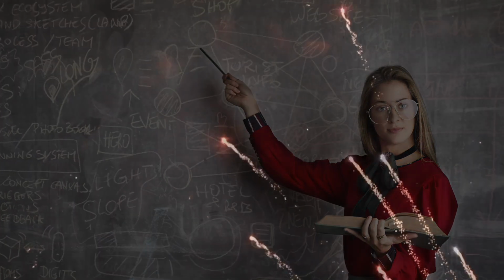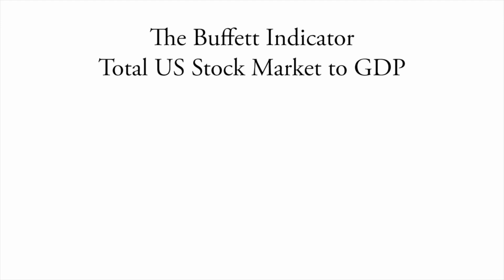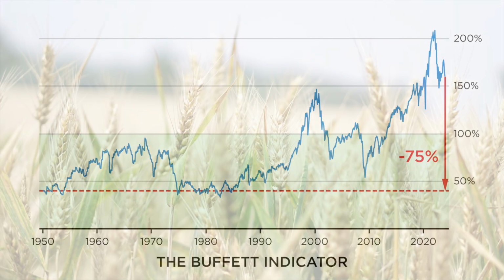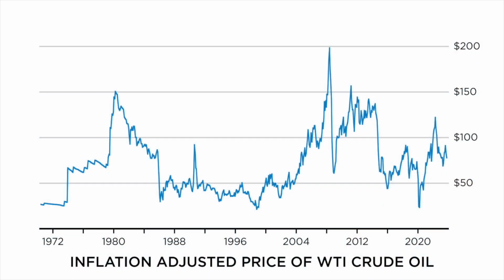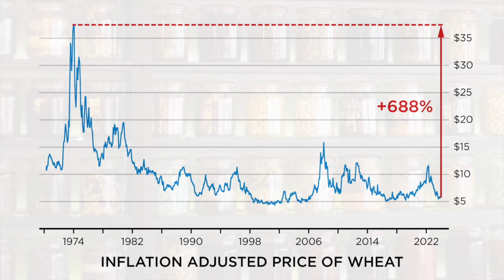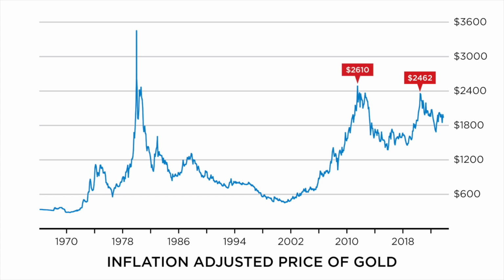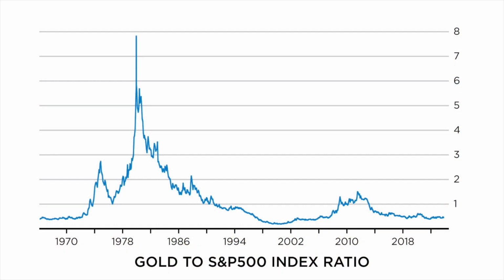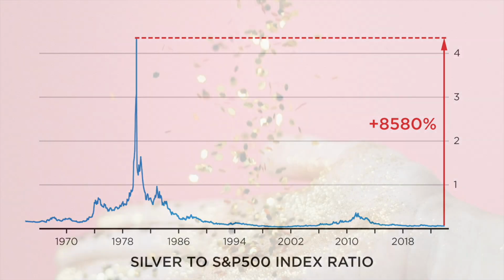Way too cheap - about the undervaluation of Gold & Silver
If you like this content, please donate to the Silver Hermit podcast

Wouldn’t it be wonderful if we could purchase in advance all the commodities we are going to use throughout our lives? This way we wouldn’t need to worry about inflation. Unfortunately, this is impossible. Food products such as wheat and rice have a limited shelf life, and can only be stored for several years. Other commodities such as crude oil or natural gas are hazardous, and cannot be stored at home in large quantities. Furthermore, in order to do so we would need a large storage area, which most people simply don’t have. Instead of storing the physical commodities, we could purchase futures contracts, which allow us to “lock in” the current price, and protect ourselves from any future price increase. However, there are costs associated with holding those contracts, and most people are not sophisticated enough to do that.

There is only one kind of commodity which is practical to store at home, is compact enough to fit into a small safe, and has an unlimited shelf life. I am referring of course to the precious metals gold and silver. This is the only way for the average person to get a direct exposure to the commodity sector, without the need of an intermediary such as a broker dealer. This is why they tend to outperform during times of high inflation. I argue that they are just as undervalued as crude oil or wheat, and therefore have the potential to protect us from the price increase of the commodities which we consume on a regular basis.

In this video we will demonstrate the overvaluation of the stock market nowadays, and the undervaluation of commodities, and especially the precious metals, gold and silver.